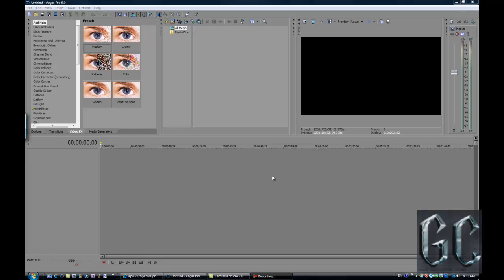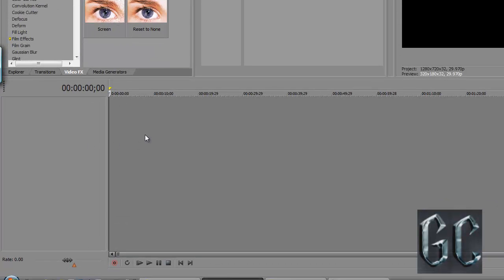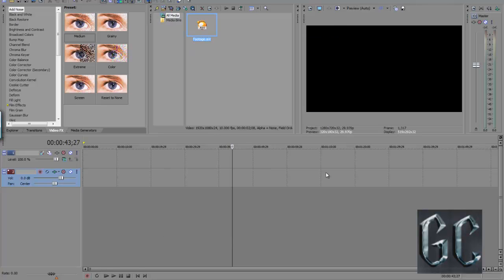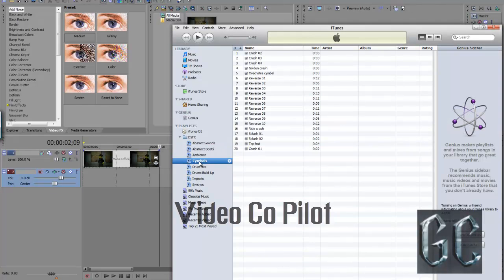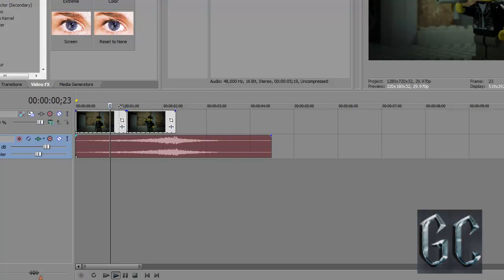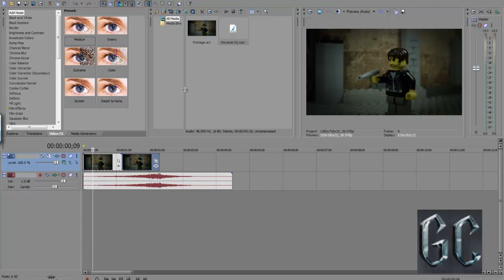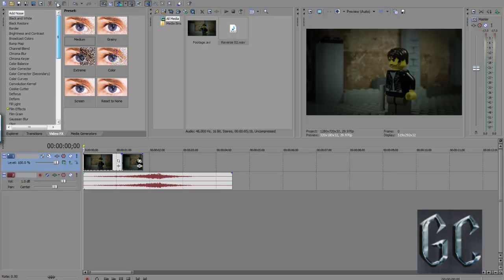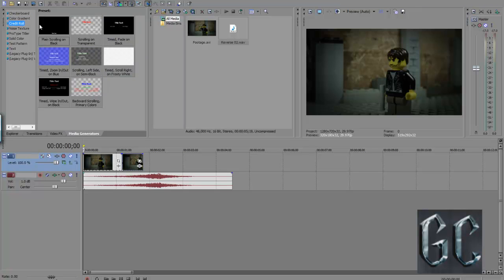In-Depth Basics Of Sony Vegas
So, Another video has come out :P